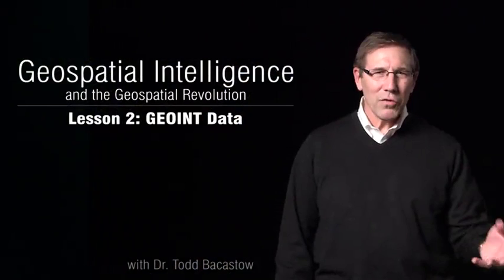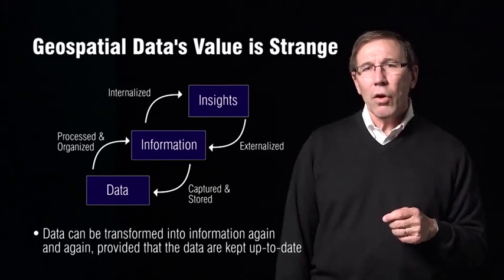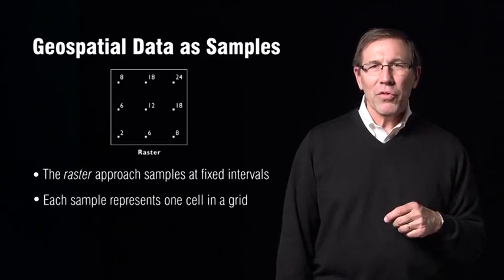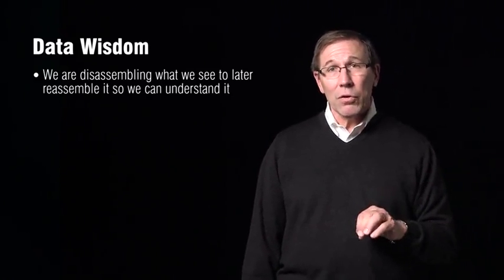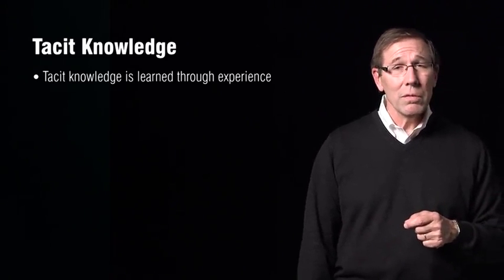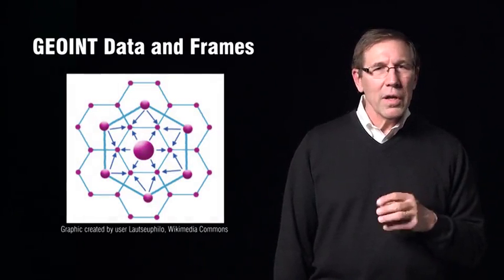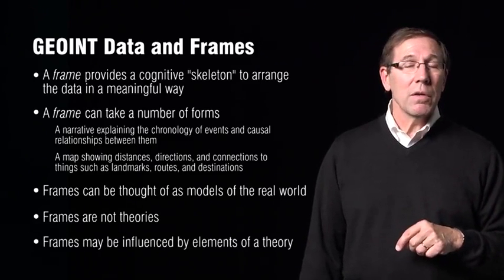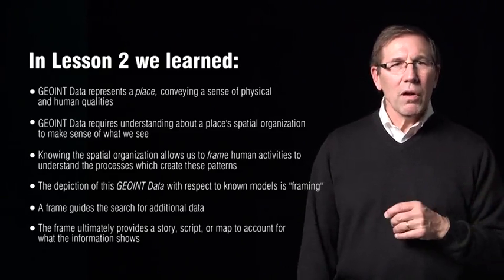L2 08 Video Lecture 2.2